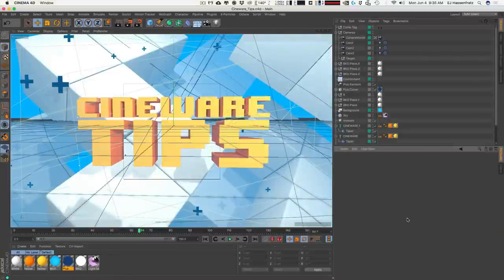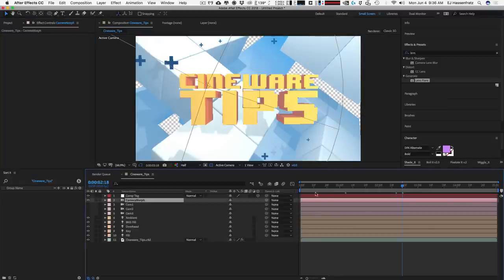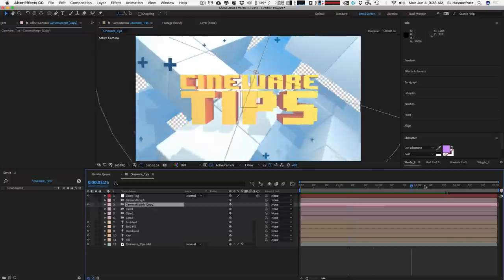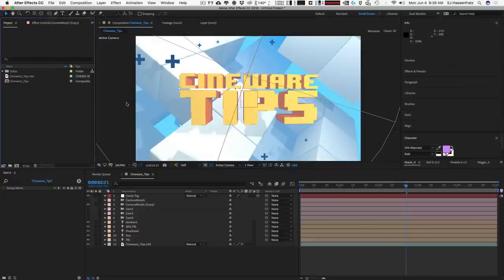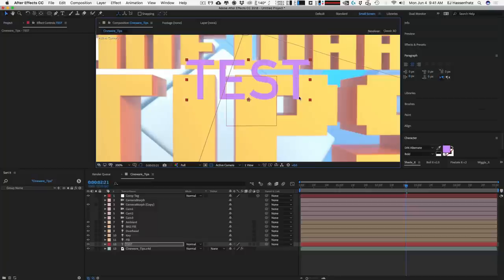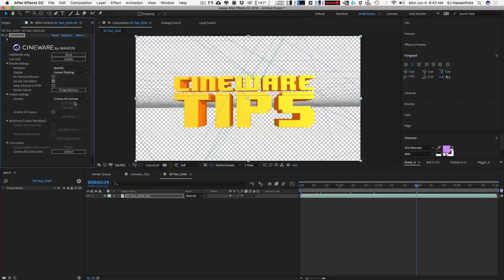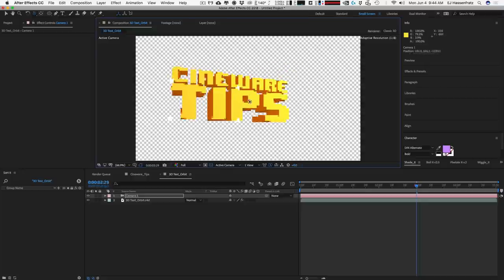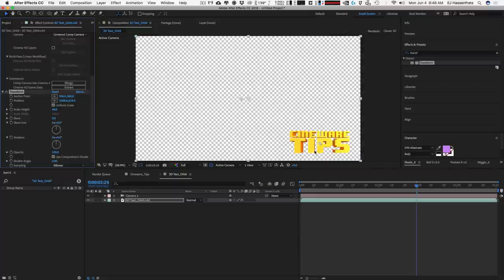After Effects & Cinema 4D Tutorial - 5 Tips for Improving Your Cineware Workflow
Learn 5 important ways to improve your Cineware workflow with Cinema4D and AfterEffects!

Check out my blog for over a hundred more free & easy to follow motion graphics tutorials

What You'll Learn in This Video:
In this Cinema 4D tutorial, EJ Hassenfratz shows you 5 important was you can improve your Cineware workflow in After Effects and Cinema 4D!!  This tutorial is for beginner and advanced users, and those familiar with Cineware.

What type of tutorials would you like to see next?